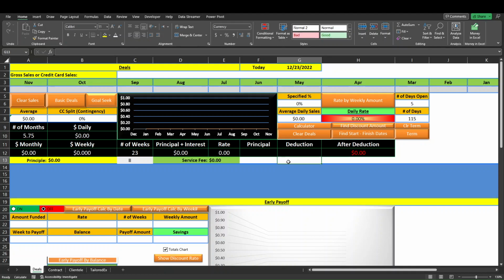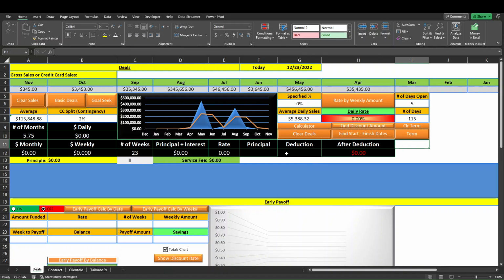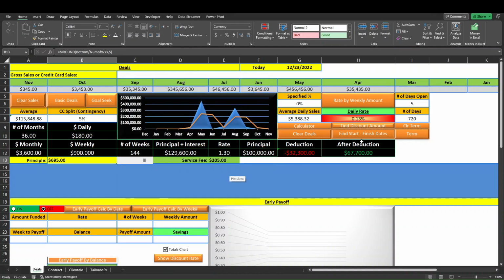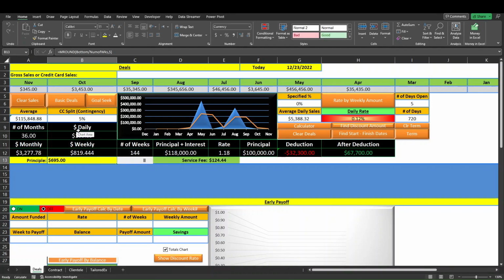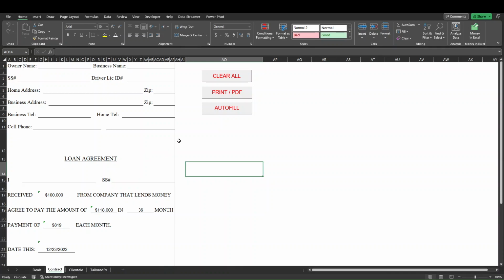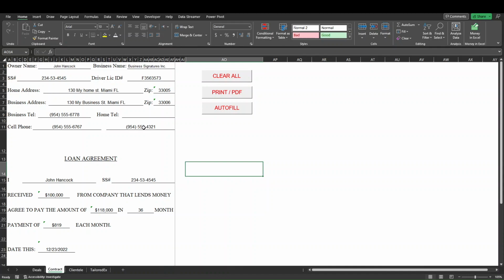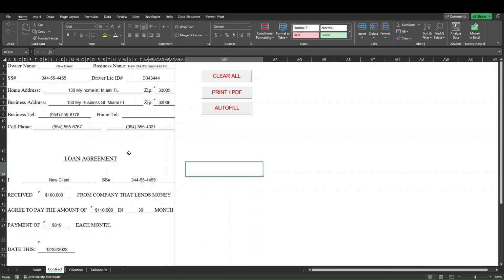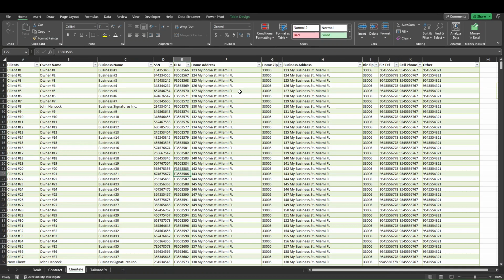Business Automation with Excel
Automating your workplace with Excel.